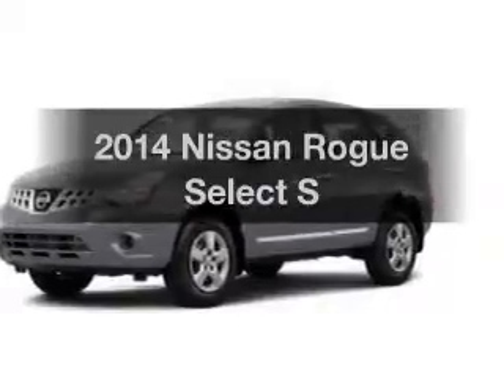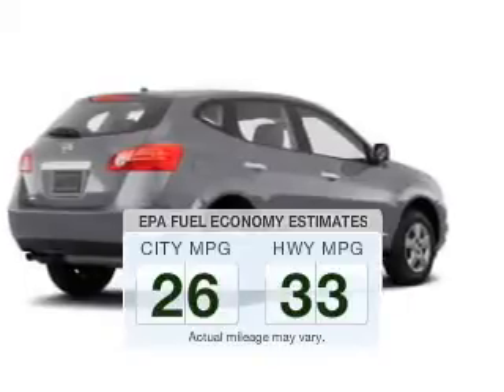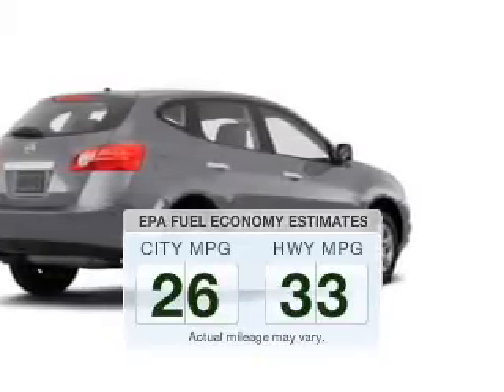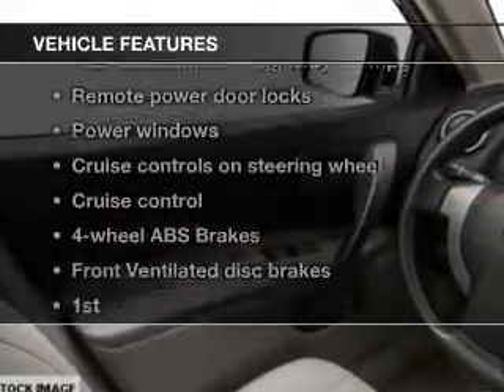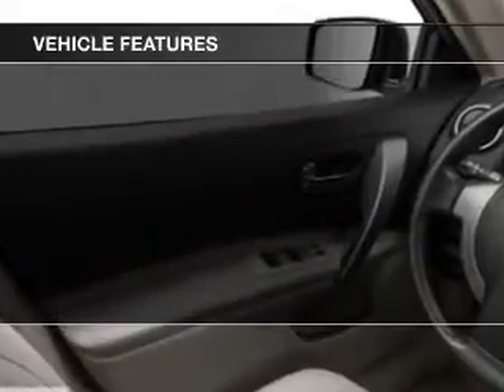2014 Nissan Rogue Select - North Augusta SC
Year: 2014
Make: Nissan
Model: Rogue Select
Trim: S
Engine: 2.5 liter inline 4 cylinder 16 valve MPFI DOHC
Transmission: Automatic CVT
Color: Graphite
Mileage: 0
Address:
5590 Jefferson Davis Hwy